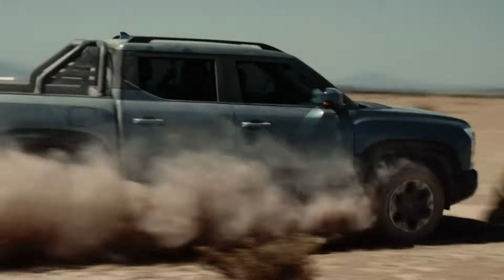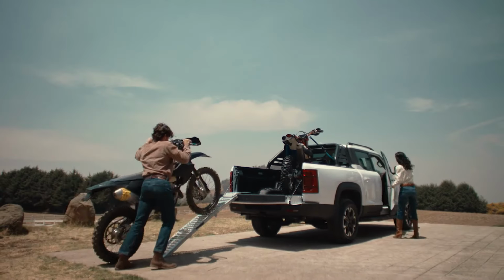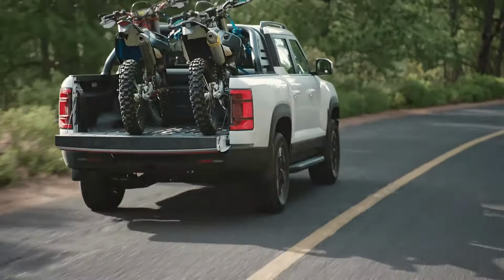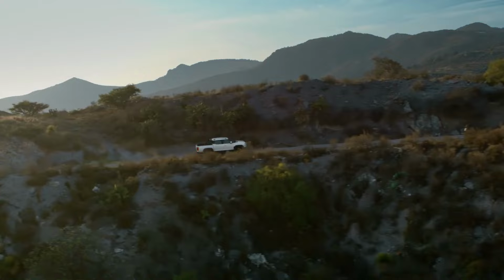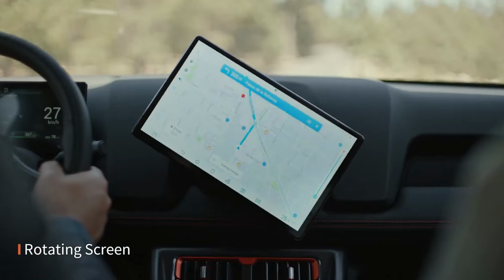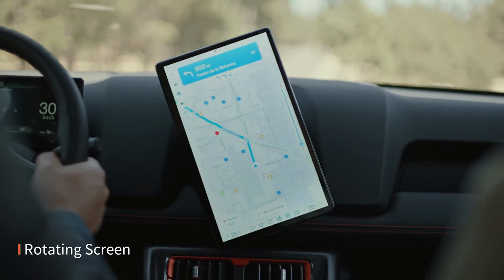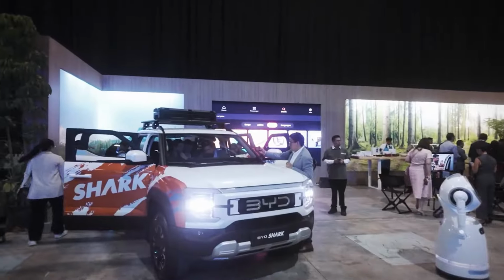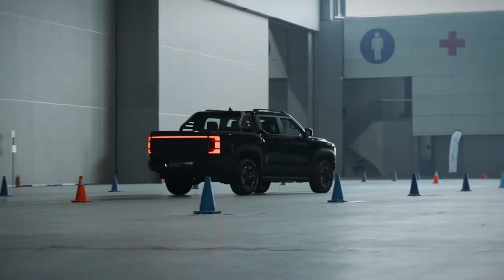2024 BYD Shark Plug-In-Hybrid Truck First Look and Specifications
BYD, the Chinese auto giant, has given us our first look at the Shark, a new plug-in-hybrid pickup truck.
The Shark won't be sold in the United States, as the manufacturer plans to build the pickup in China, but a new plant destined for Mexico could see that change.
The mid-size pickup is aimed at competing with the likes of the Ford Ranger, Chevy Colorado, Toyota Hilux, and Nissan Navara in outside markets.